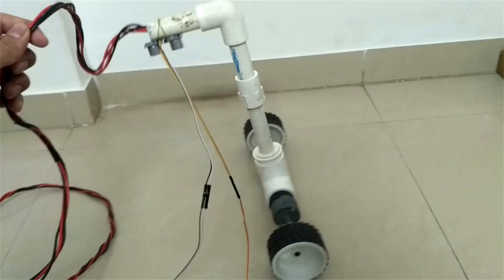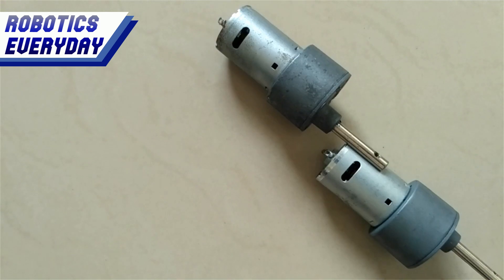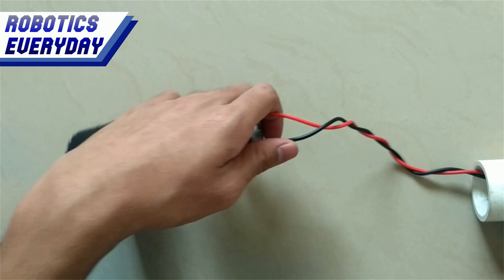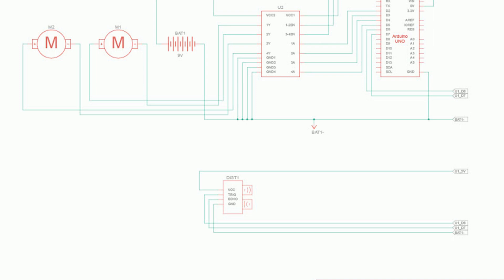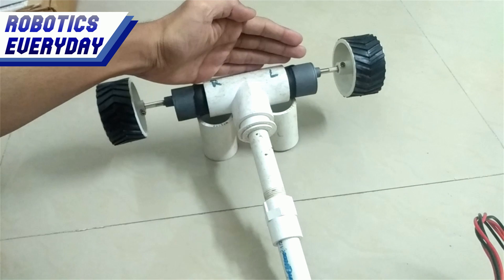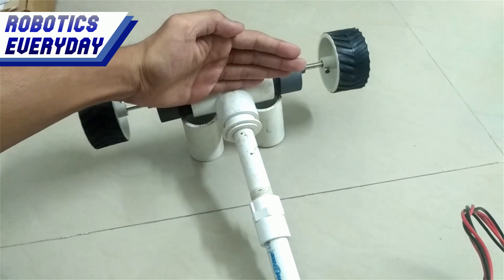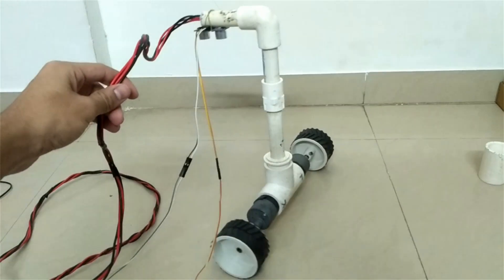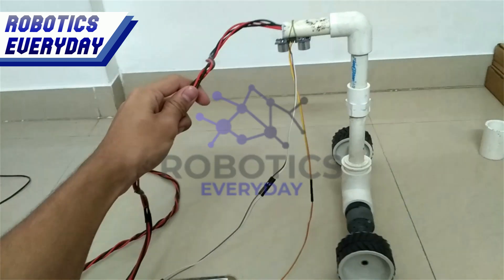Wheeled Self-Balancing Robot | Without IMU (MPU-6050)? Only Arduino Ultrasonic Sensor & L293D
This is a wheeled self-balancing robot. Powered by Arduino UNO and balanced by ultrasonic sensor. It can balance itself vertically.

Let us see how it's made, & how it works. This is the CAD, design of the wheeled self-balancing robot. Here we can see two motors, connected with two wheels. These motors are mounted in the PVC T-joint. a vertical PVC pipe is attached to T-joint. An ultrasonic sensor is attached to the pipe. Now let's make this robot as per the CAD design. We will be using two geared dc motors to power this robot. Now we will attach wheels to the shafts of the motors. We will be using it to hold the motors. The wires will come out from the top hole. Before fixing the motor in this pipe we have to wire them. We will be passing 4 wires from the top hole. Splitting at two ends 2 wires for each motor. Now, we will be connecting these wires to the motors. The red wire gets connected to the red marked terminal. And the black wire goes to the white marked terminal. Both the motors are wired and ready. We will pull the wire from T-joint back so that the motors will be in their place. Now we have fixed the motor in the T-joint. We have added some pipes at the wire end of the T Joint. We will mount the sensor on it later. Here is the Circuit Schematic. We have used L2938 H bridge motor driver IC to rotate motors in both directions. According to these schematics, we will connect all the components. but, We will connect the sensor later. Now, we will test it. left forward, right reverse. Right forward, left reverse. Both forward, both reverse. Now, we can also play it as an RC car. We are controlling it through the computer & commands are sent serially to the microcontroller. The concept for this self-balancing robot is simple. Here we have an ultrasonic sensor. Which measures its distance from the obstacle in front of it. if the distance is greater than the fixed distance then the robot will move forward and if the distance is less, then the robot will move reverse. to compensate for its fall. Now, it's time to connect the ultrasonic sensor. Which will help it to keep balanced. The ultrasonic sensor has 4 pins, which are trigger, echo, power, and ground. 4 wires are connected from the pins to the microcontroller. We have written the logic in the code and uploaded it to the microcontroller. So, what it does is, moves the robot forward if the distance is greater than a fixed value, which means, the robot is falling forward so move forward to keep it balanced. & vice versa. Now, the robot is placed vertically on the ground. And it seems like, it is balanced. It is moving continuously to keep itself balanced. But, it is also getting some support from the wires, which I am holding in my hand. It is oscillating back & forth continuously. These oscillations need to be damped. So, the robot will be balanced and stand at a point without any movement. But we haven't used PID control. We have just said to move back if falling back. And move forward if falling forward. If it falls beyond a particular point, then it won't be able to recover itself. These motors require a lot more power to be fast and responsive. And while testing, the second H-bridge of the L293D got fried. So, I didn't get the chance to control it via PID. To truly make it balanced. We could have used the MPU-6050 Inertial measurement unit. Instead, we used this cheap ultrasonic sensor. But, somehow, we managed to make it balanced a little bit. We are happy with the results.

Chapters
0:00 What is a Self-Balancing Robot with Wheels?
0:12 CAD Design of the Self Balancing Robot to 3D print it
0:34 Geared DC Motors required to make Self Balancing Robot
0:42 Attaching Wheels to the motors of the robot
0:44 The PVC T-Joint to mount motors for the Robot.
1:02 Wiring the DC motors of the Balancing Robot
1:36 Circuit Schematic of the Self-balancing Robot
1:50 Testing the motor connections with the L293D Motor Driver
2:02 Playing with the robot as an RC car
2:12 Working principle behind the self-balancing robot
2:16 Ultrasonic Sensor used to Balance the robot
2:32 Interfacing Ultrasonic Sensor HC SR-04 with Arduino Uno
2:45 Testing the Logic to balance the robot
3:01 The Wheeled Self Balancing Robot
3:37 Issues with the wheeled self-balancing robot
3:58 Resolutions of the wheeled self-balancing robot
4:04 Finally Balanced the Robot on wheels with Ultrasonic Sensor

Robotics EveryDay!!!